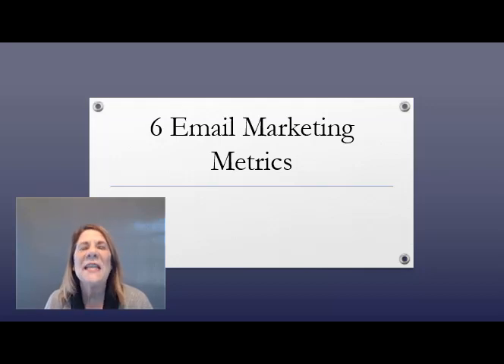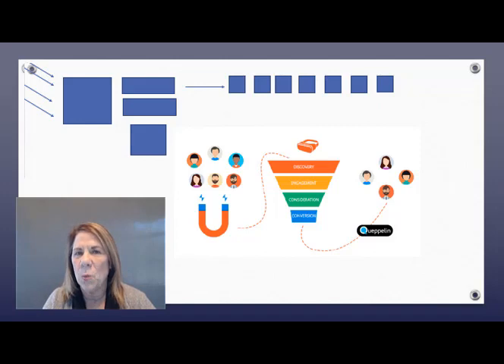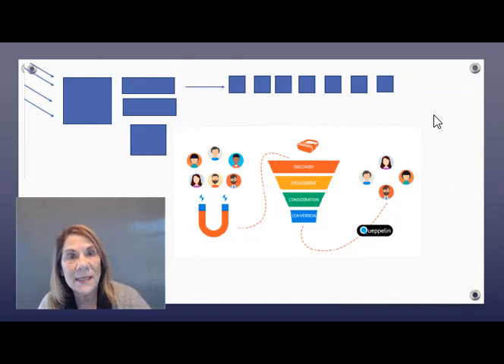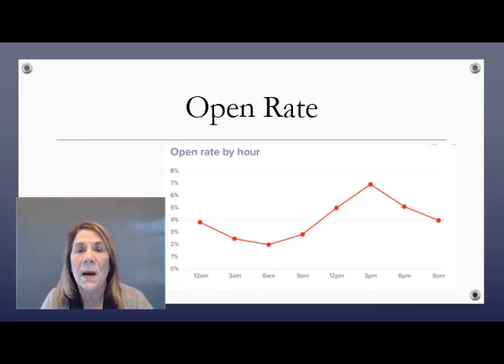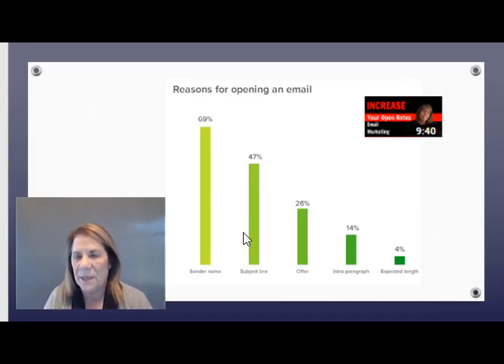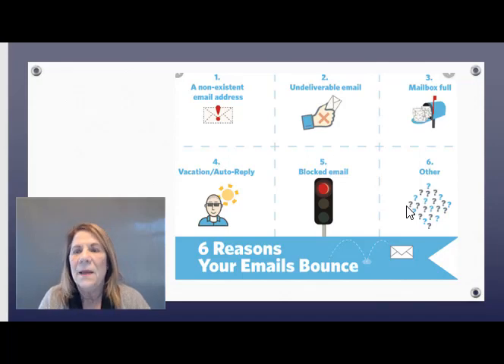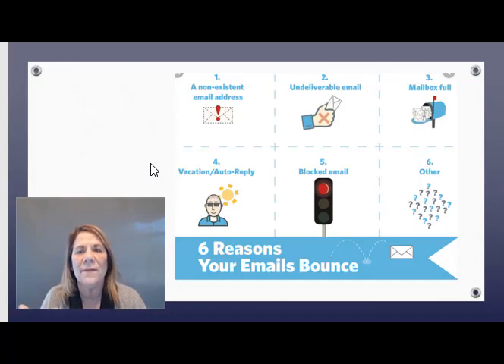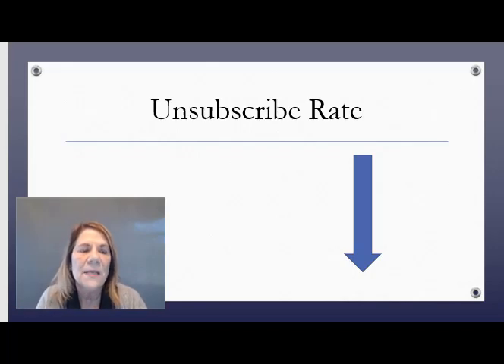6 Email Marketing Metrics (Increase Your Open Rates)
6 email marketing metrics.  Increase your open rates by paying attention to these 6 email marketing metrics.  In this video I will review what email marketing is and then go over 6 metrics  you can watch to evaluate how your email system is performing.

BUSINESS RESOURCES